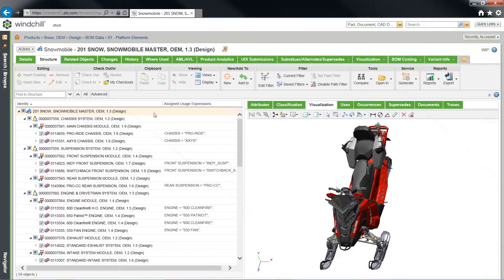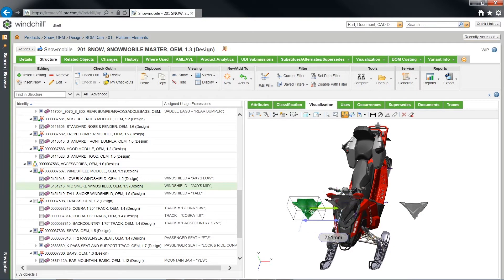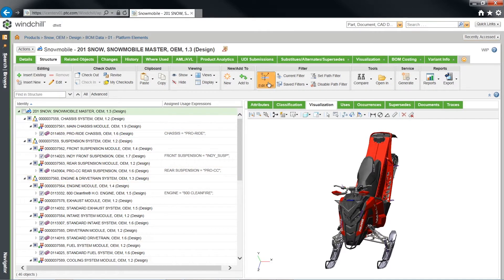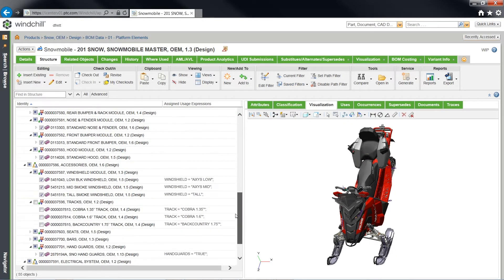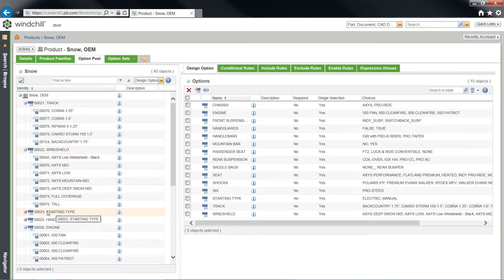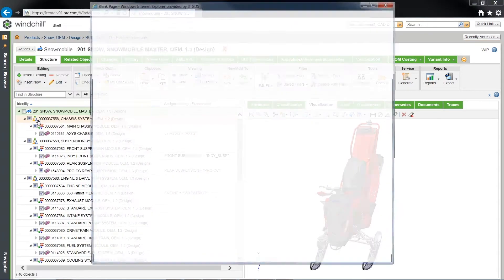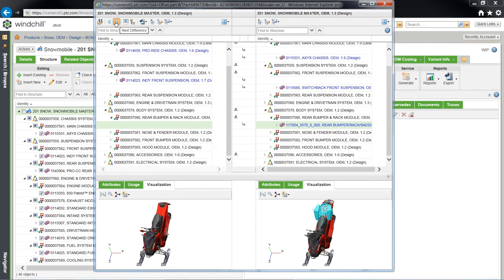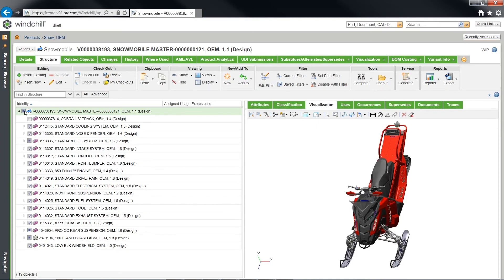5. Windchill Platforms Options and Variants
PTC offers Windchill, enterprise software for product lifecycle management that merges global platforms and BOM management to streamline product development, bolster innovation, and meet all customer needs.